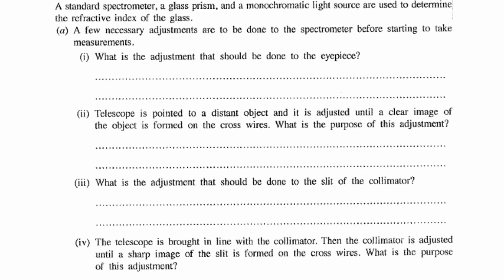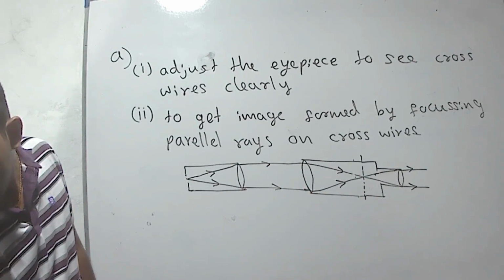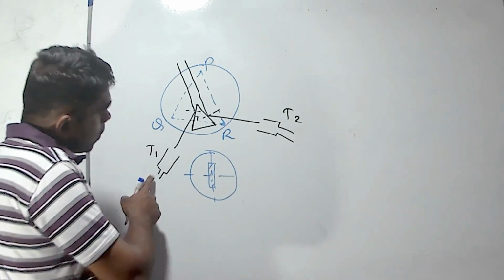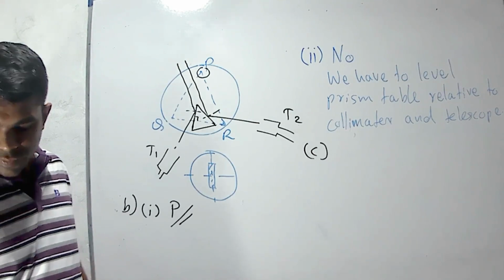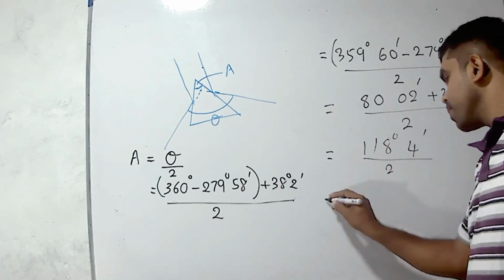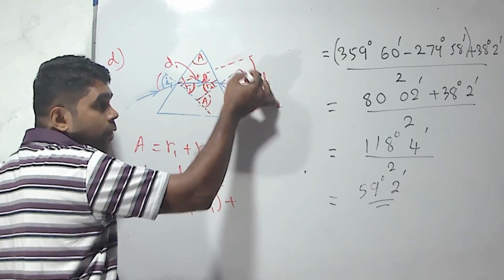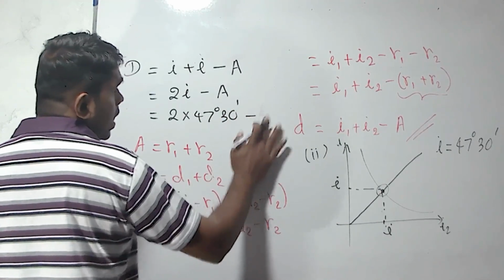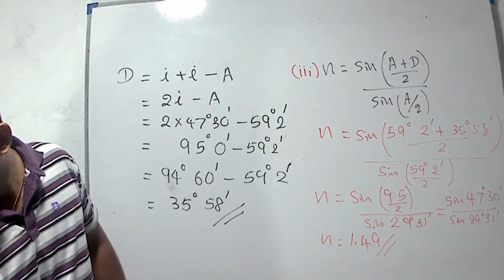Physics| A/L 2019 | Geometrical Optics| Structured Essay Problem| Complete Discussion|English Medium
Hello, I'm Sandaruwan. Welcome to my YouTube channel "Physicshub" In this video I'm discussing the structured essay question in 2019 advanced level physics papers on the lesson Geometrical Optics (Light) for G.C.E advanced level students in English.

If you like my videos